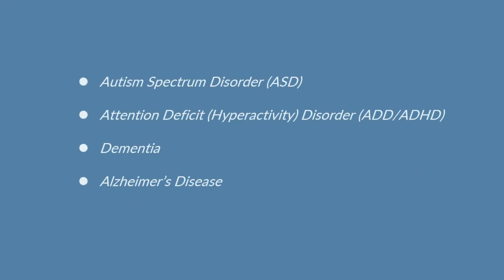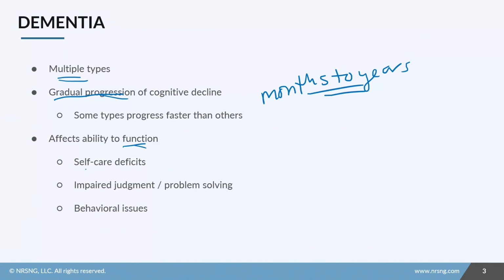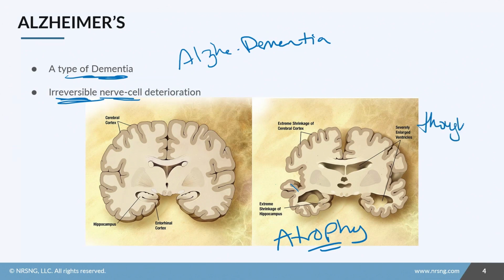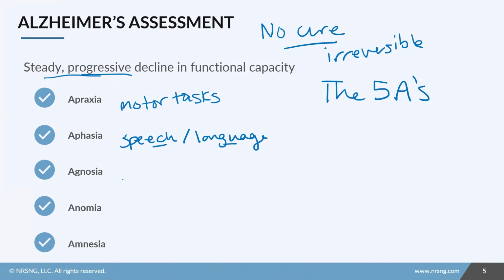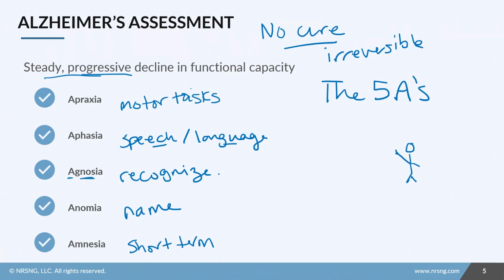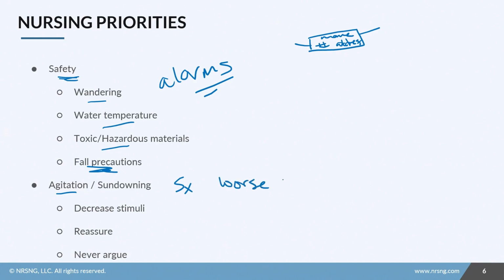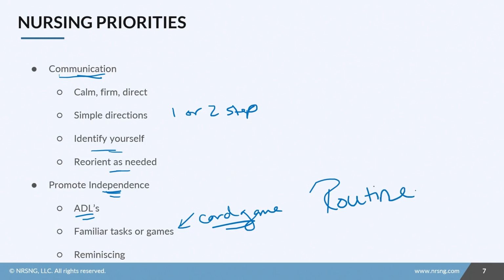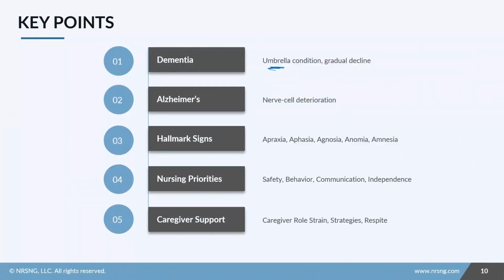Cognitive Impairment Disorders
Cognitive Impairment Disorders in Mental Health Nursing